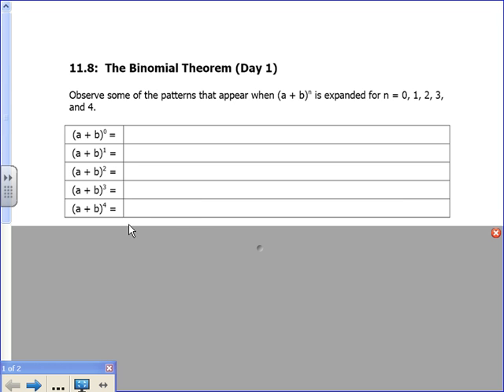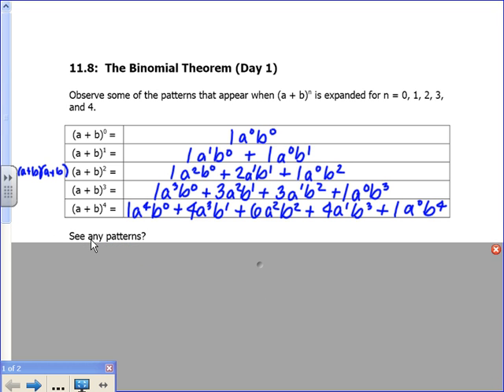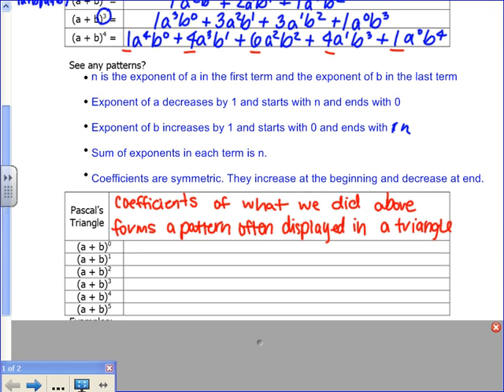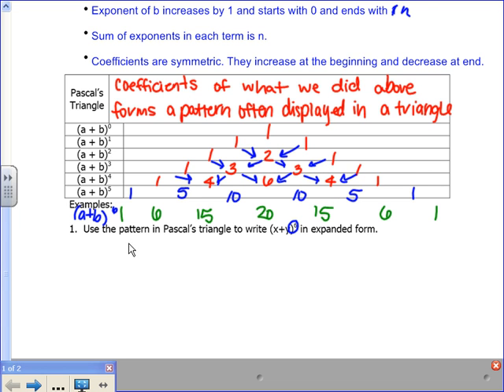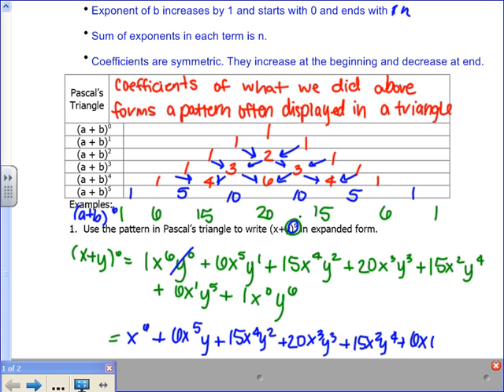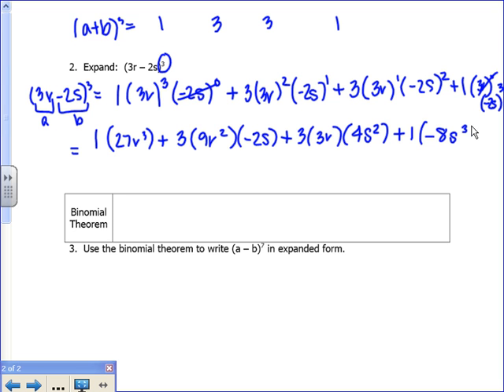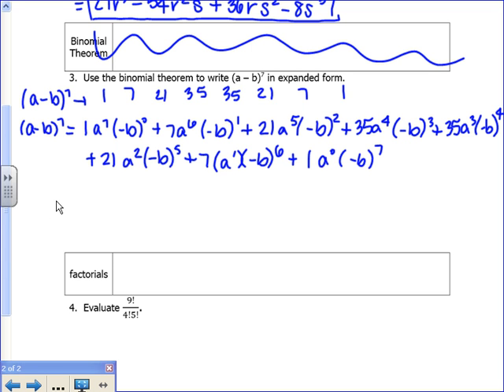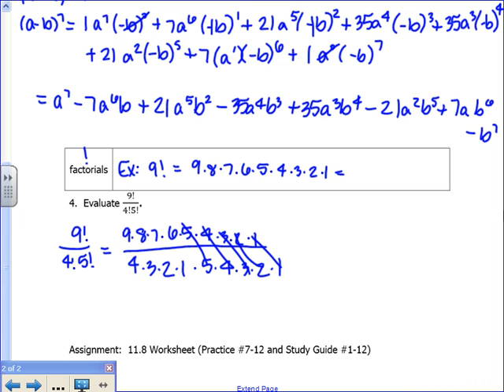118 Day 1